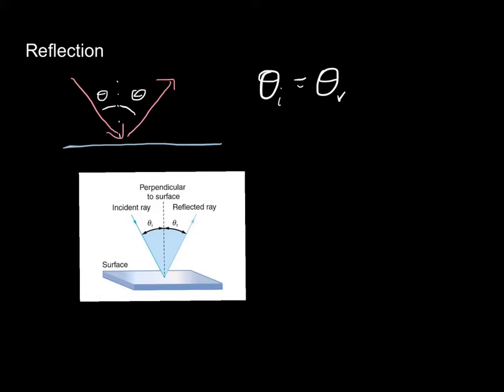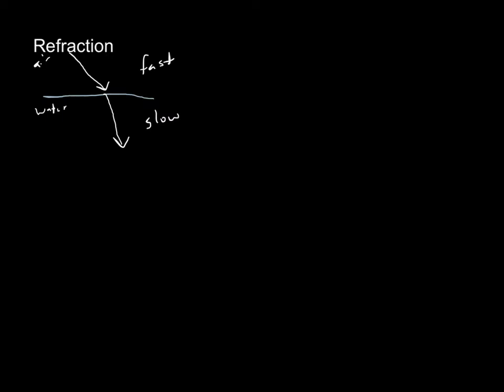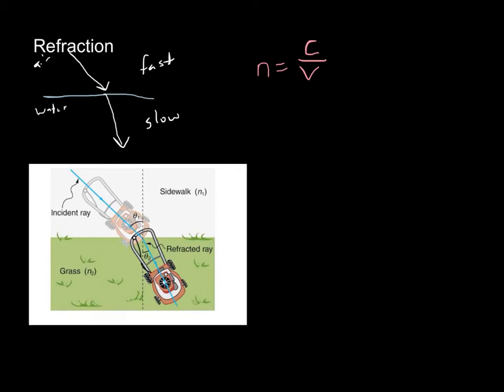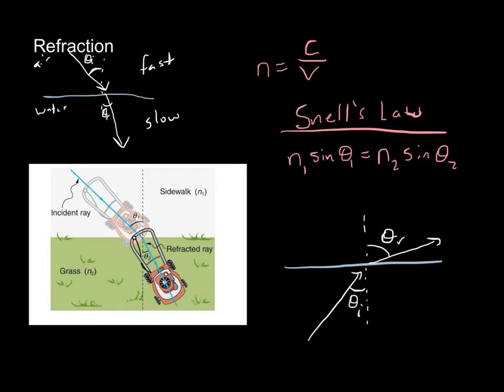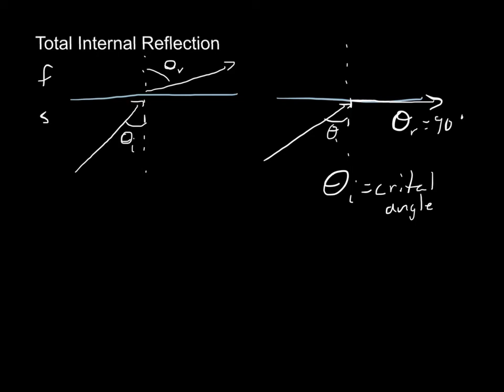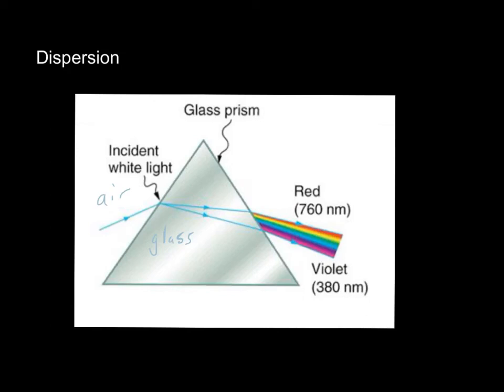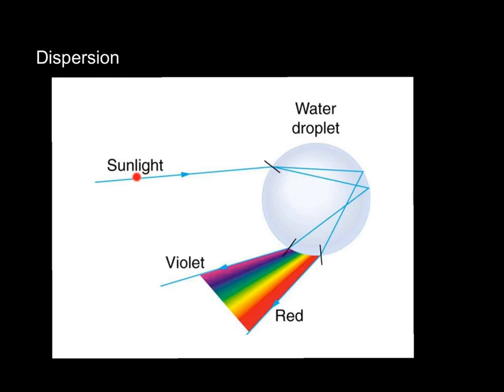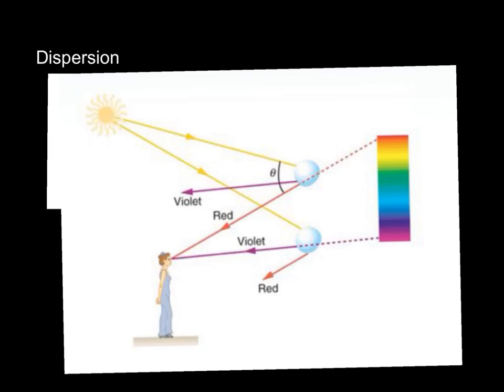light rays, reflection, refraction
RJHS physics 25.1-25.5: light rays, reflection, refraction